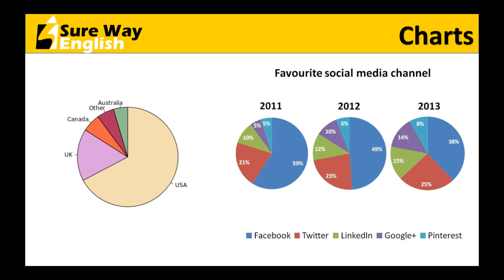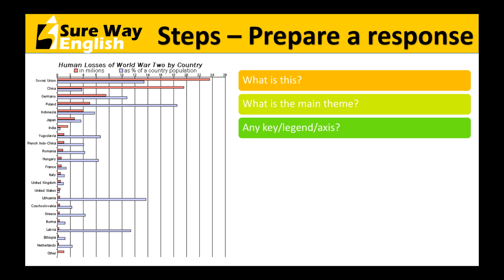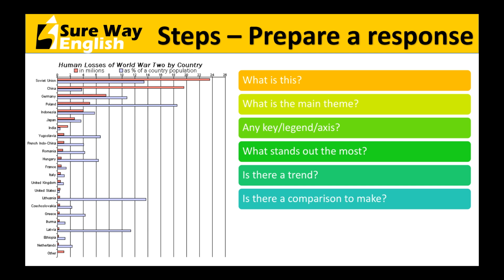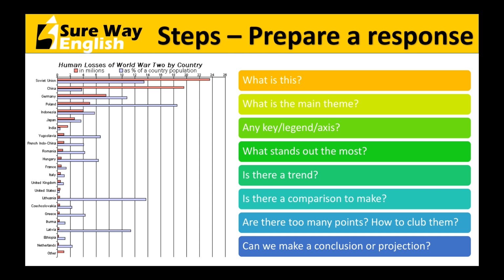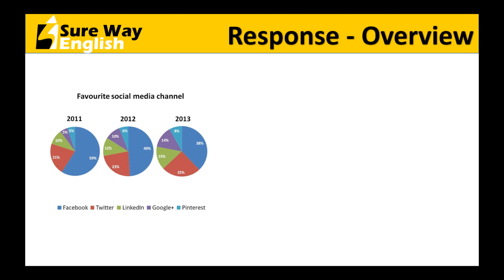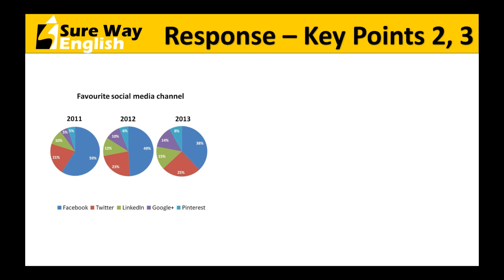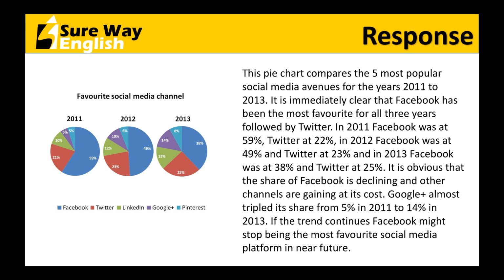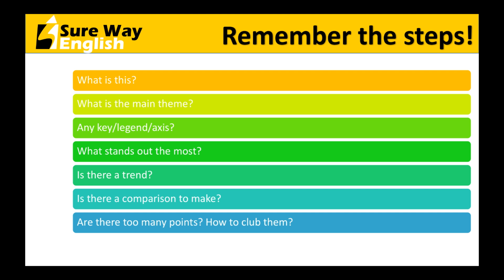PTE Describe Image Practice - Step by Step Method and Expert Tips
Learn how to answer Describe Image questions by following a simple step by step method. We will show you how to build a response that can get you a HIGH SCORE.